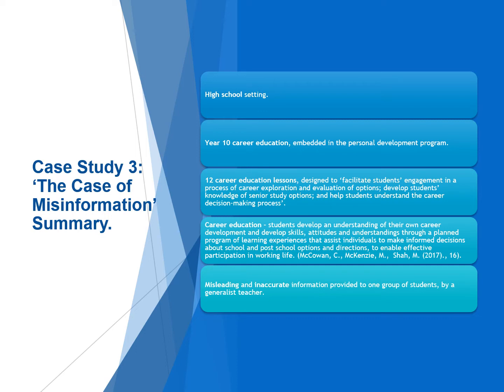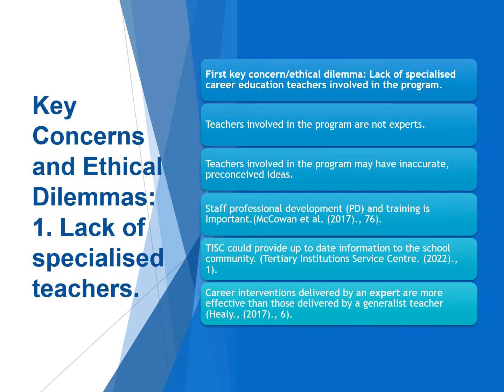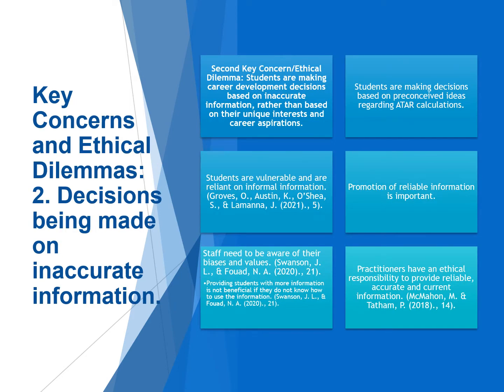ED5908 Task 3 A Mouritz 14287763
This video was created to meet requirements for Task 3: Case Study Analysis of ED5908: Career Development Professional Practice; which is a James Cooke University unit embedded in the Graduate Cerificate of Career Development qualification.